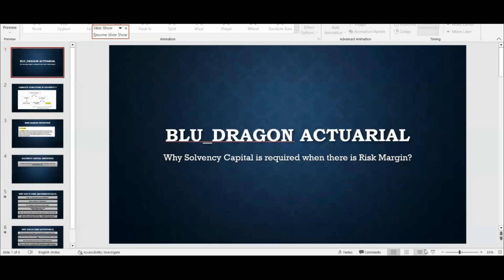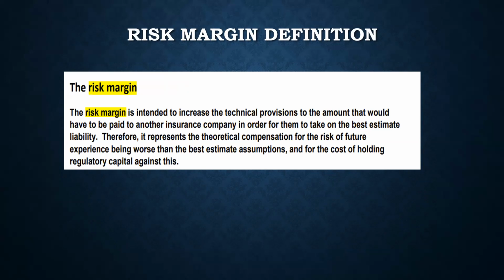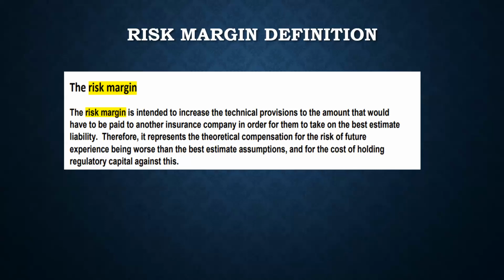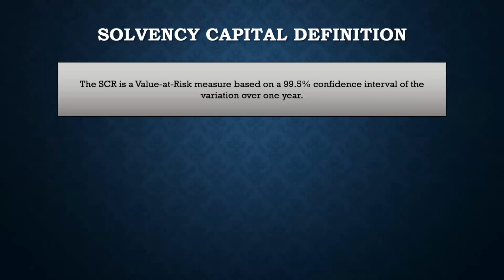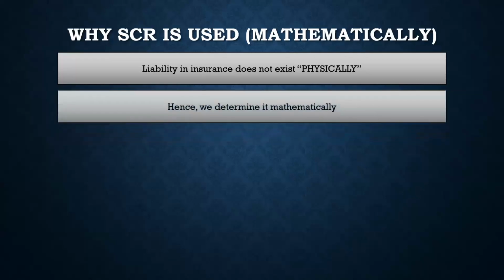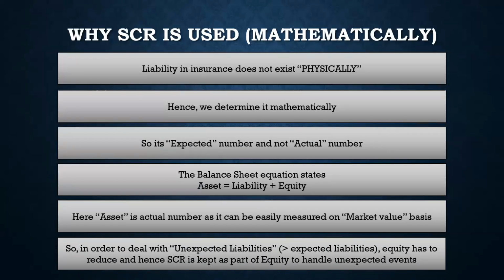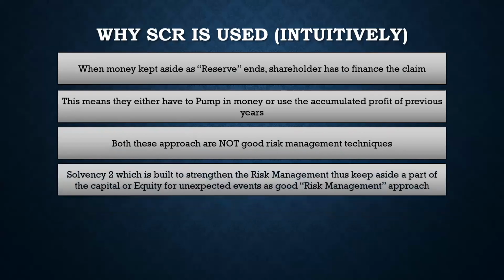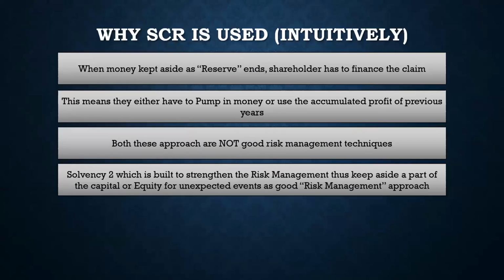Why SCR is needed when there is Risk Margin?